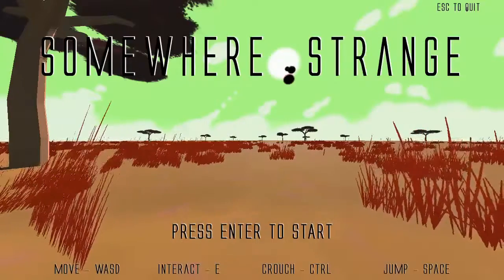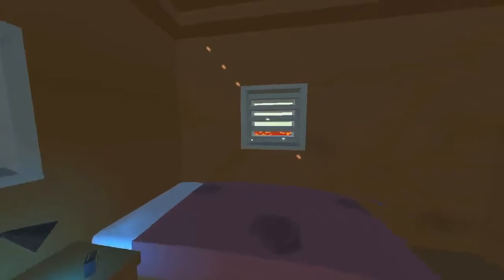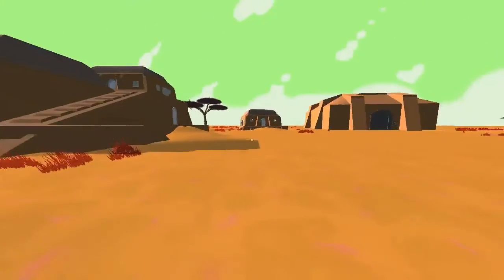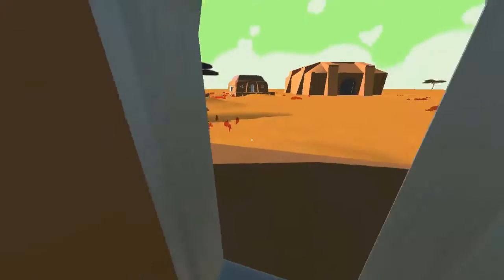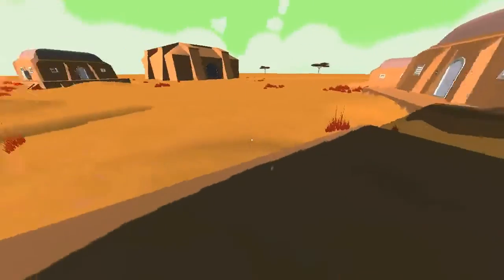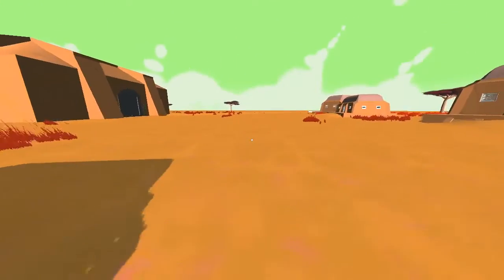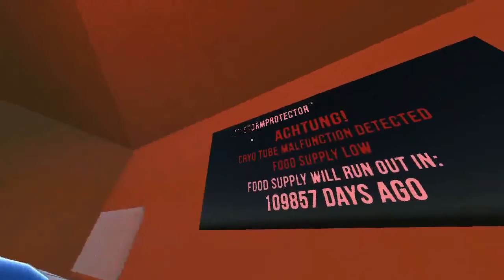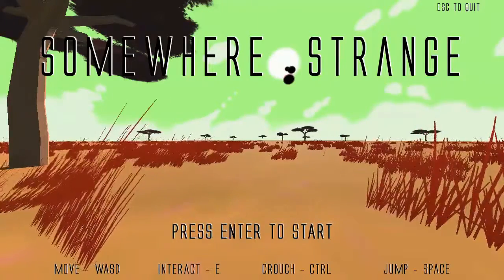Where Are They??? | Somewhere Strange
Join me as I raid the homes of an alien planet and try to piece together the mystery of how they all disappeared!